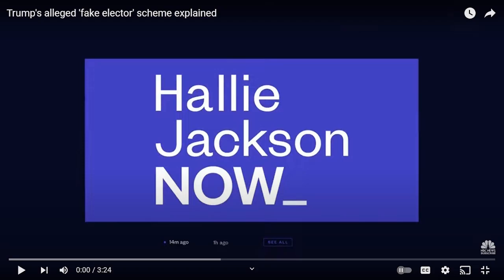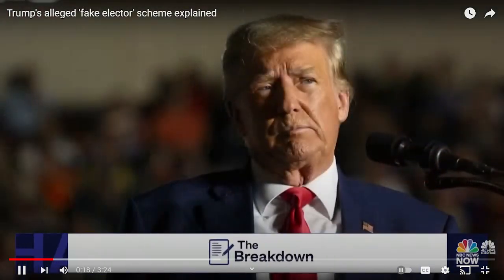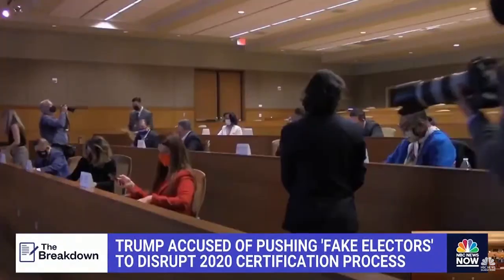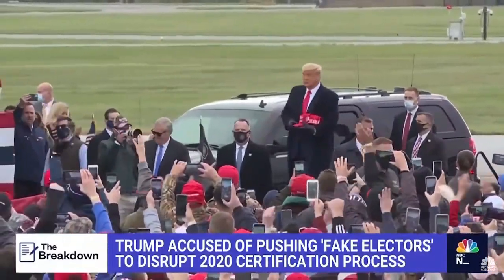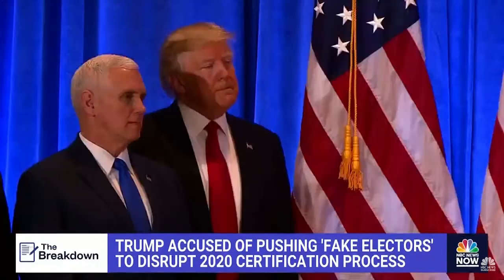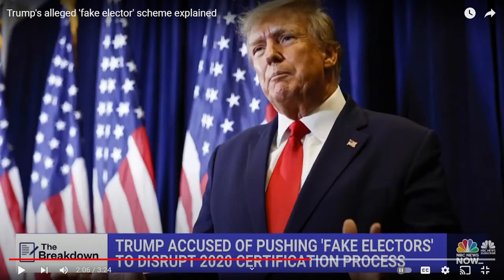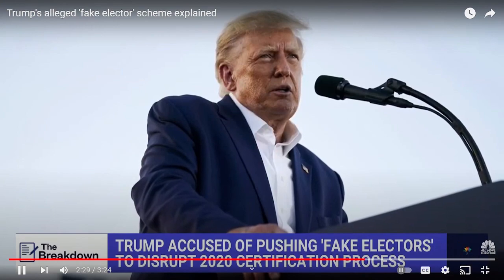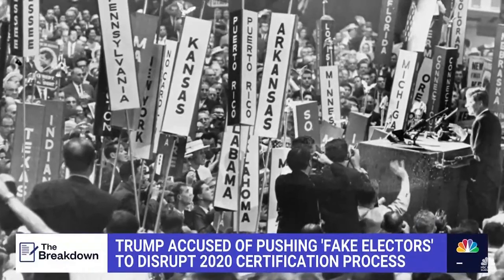Trump's alleged 'fake elector' scheme explained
Ring that bell so you never miss a video. Videos uploaded almost everyday